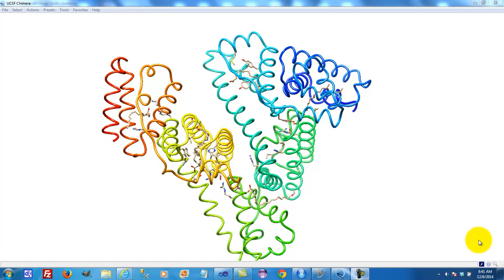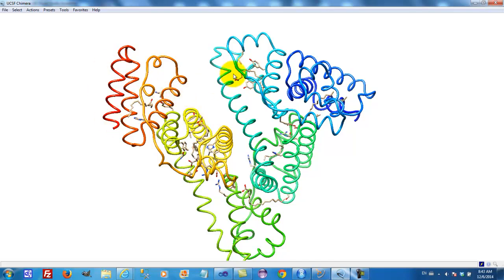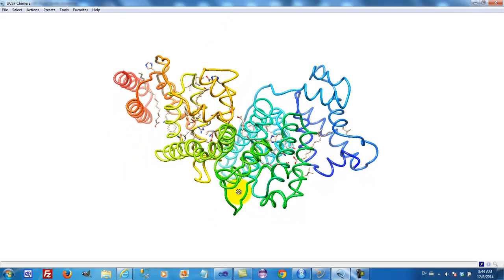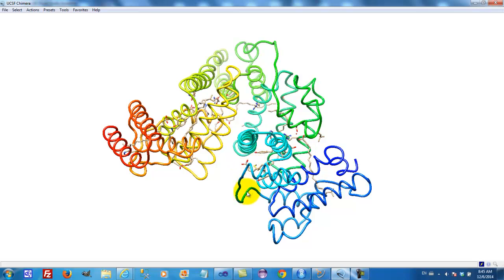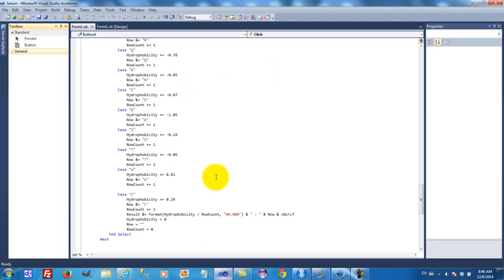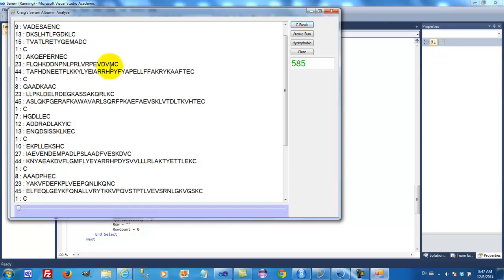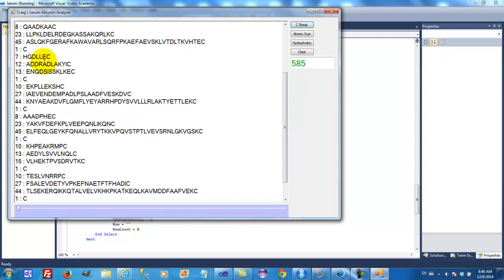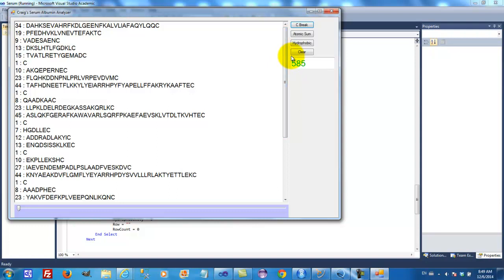Serum Albumin's Secret Structure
In this video we look at how Serum Albumin transports substances through the blood. ligands. We discover that it has 7 helix bundles, like a rainbow, and each bundle is oriented at 90 degrees to it's adjacent bundle.

Each bundle has an up-down-up-loop motive.

It is within the hydrophobic core of these bundles that ligands bind, and it is the multiple orientations of the bundles that give rise to the globular shape of this protein.

We also show that the aminoacid sequence of Serum albumin and discover that it countains a hidden pattern.

The Cysteine residues partition the sequence into 3 x 3 x 3 lines.

The double Cysteine residues partition these 27 lines into 3 x 3 groups each of 3 lines

These 3 x 3 groups are themselves partitioned into 3 cycles each of 3 sections.